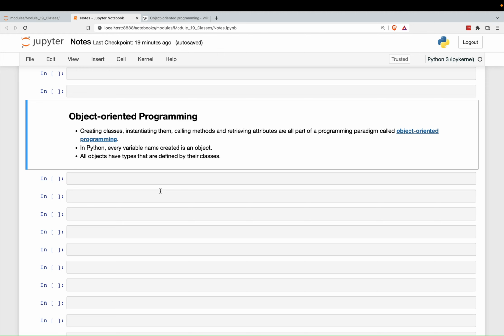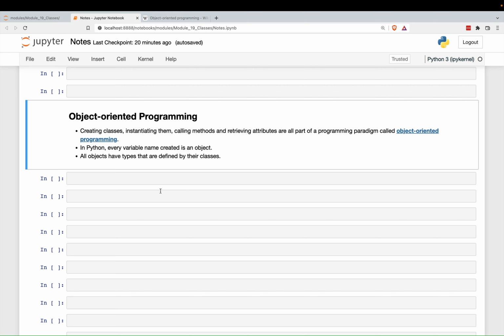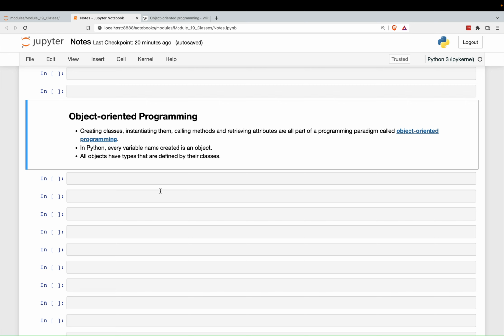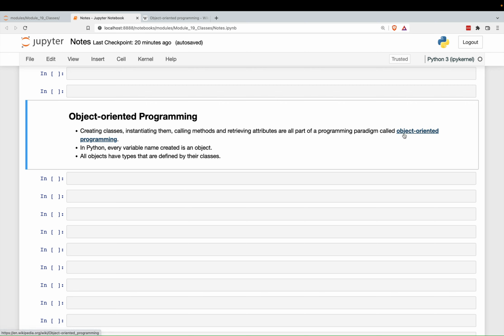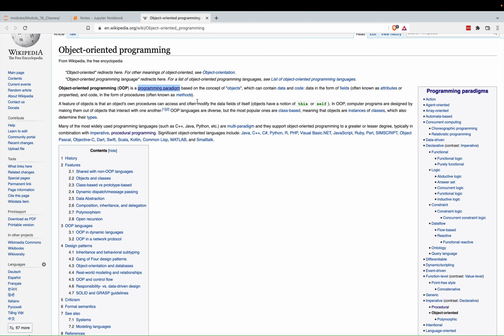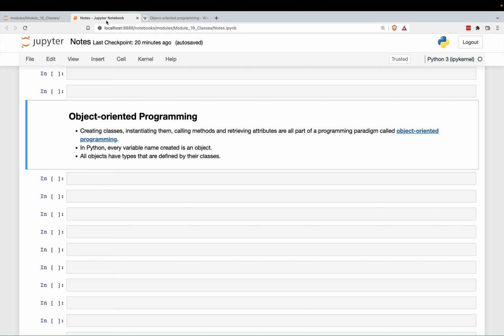05 Object Oriented Programming